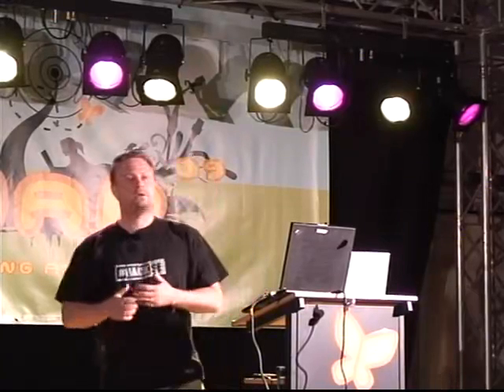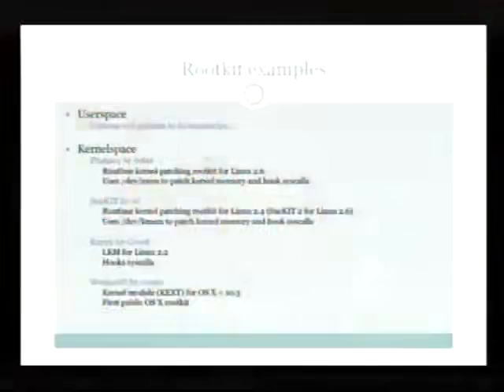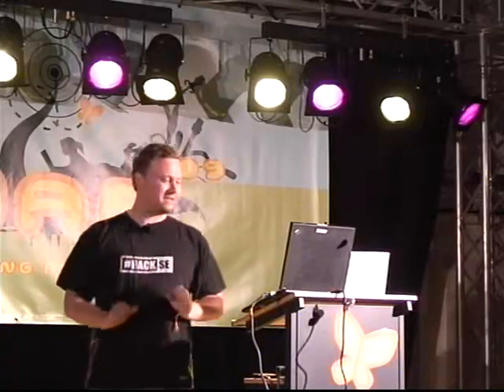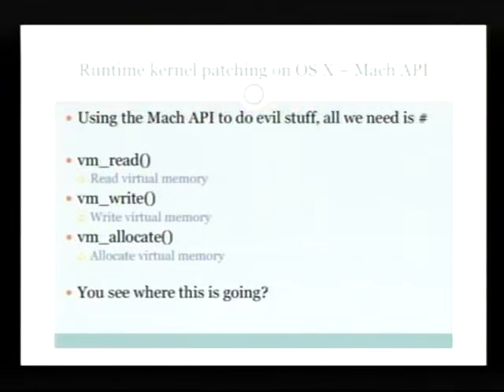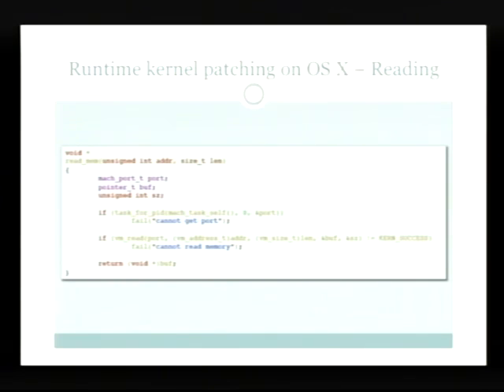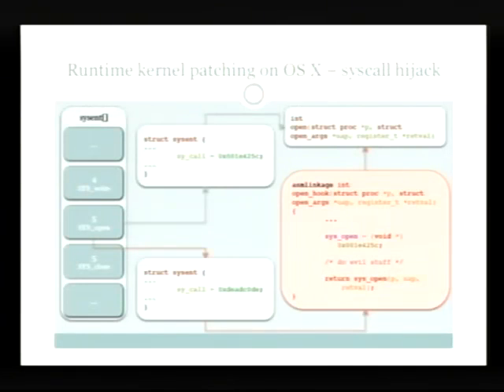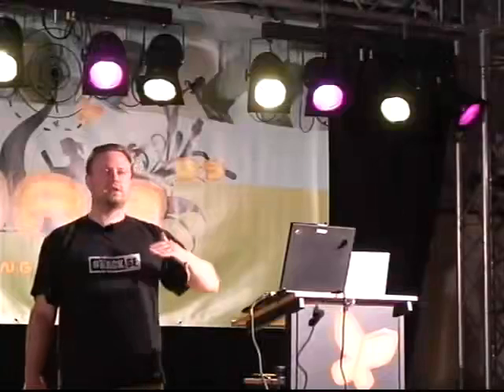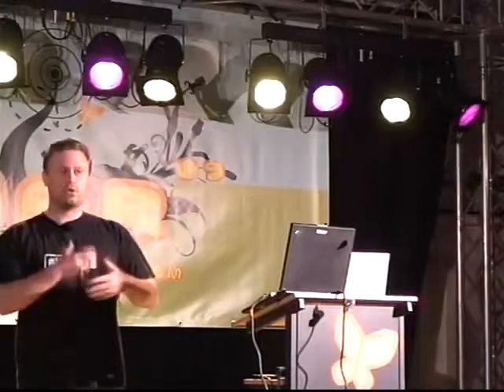Runtime Kernel Patching on Mac OS X